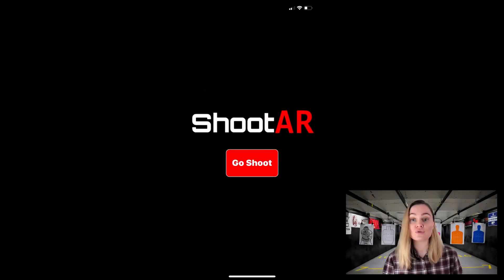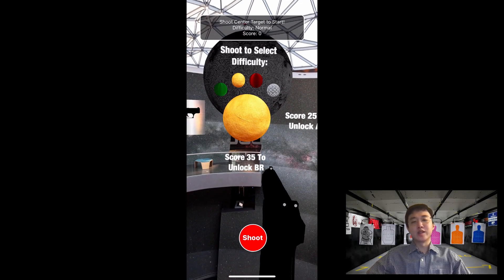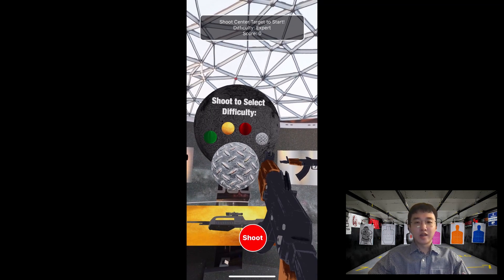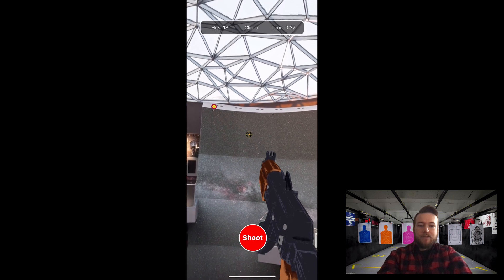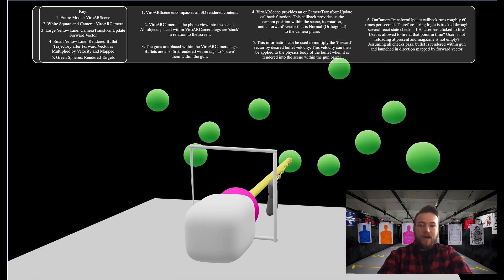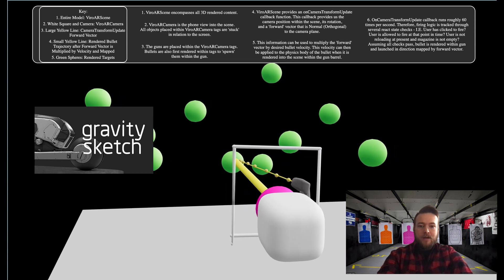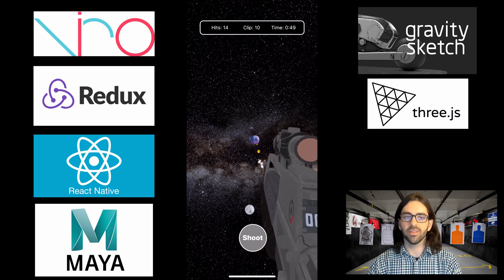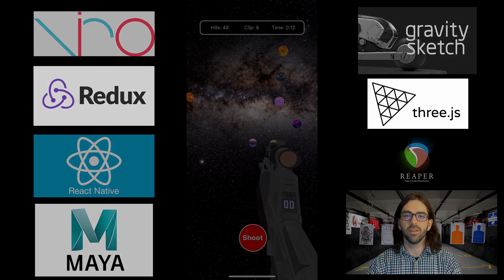ShootAR - A ViroMedia Augmented Reality Game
I worked with an amazing team of engineers to create this augmented reality game ShootAR.  We used React-Native, Viro-React and many more technologies to put this project together.  Users are able to load up the game, walk through a portal and start shooting targets.  After unlocking guns, the user will have a choice of which weapon to use.  In addition, there is a difficulty selector to keep the game interesting.